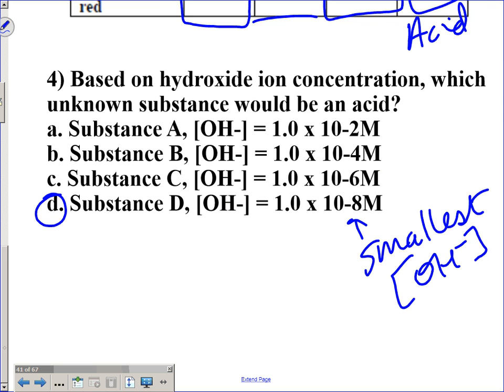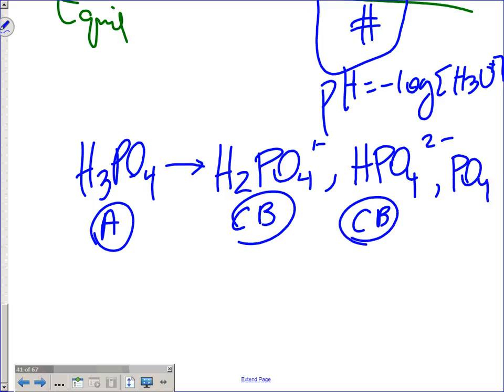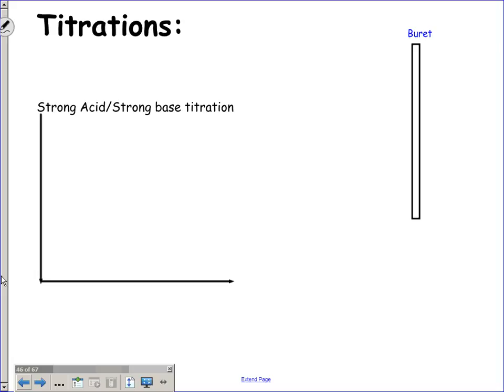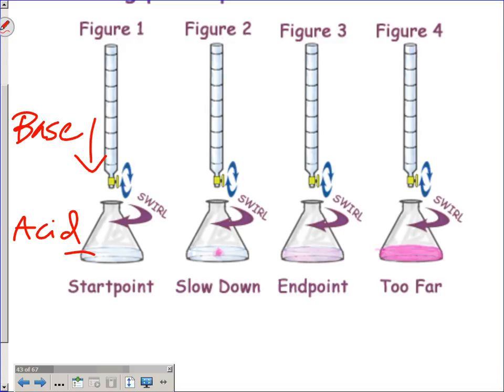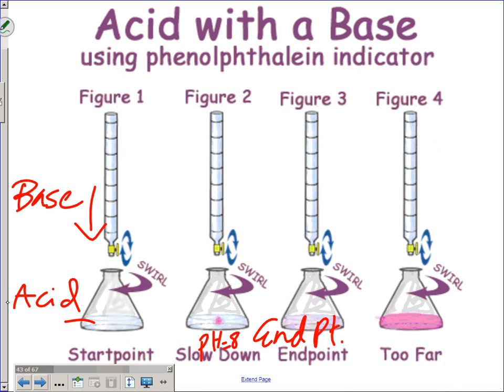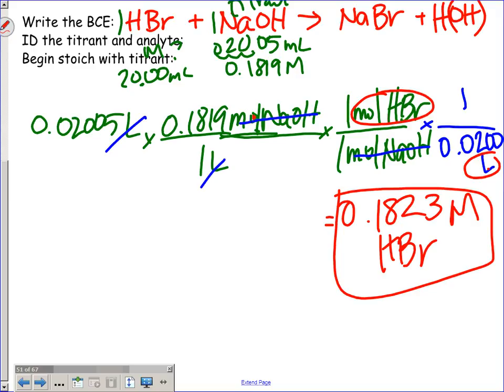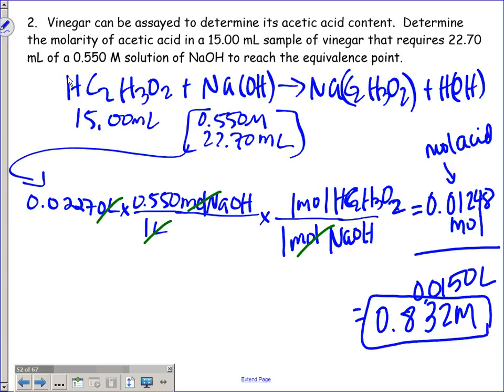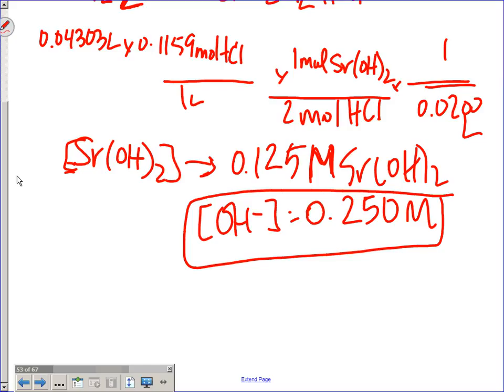AP Chem Polyprotic Acids